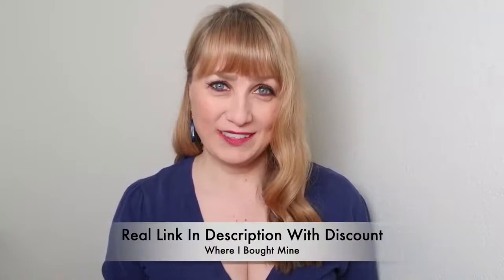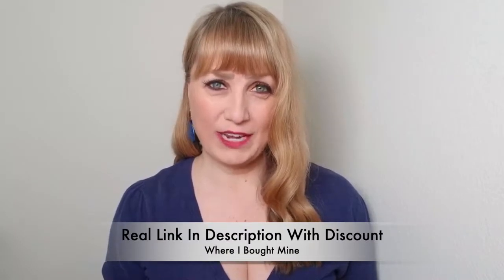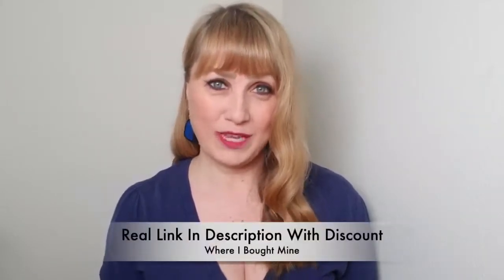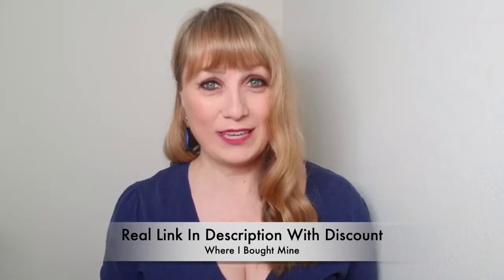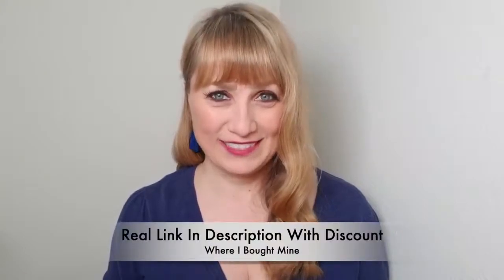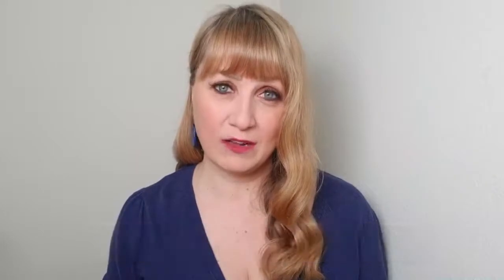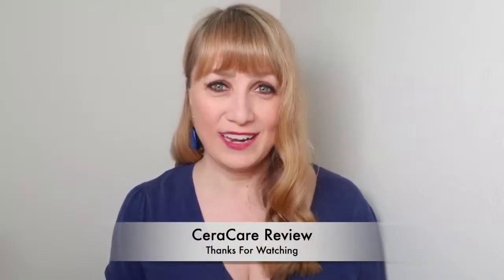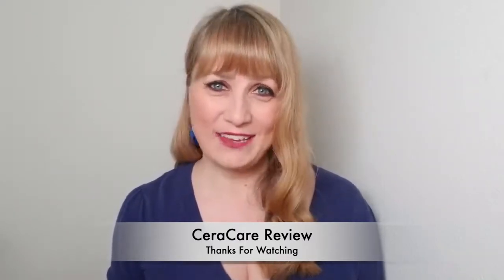CeraCare Review 2021 My Honest Review on CeraCare Supplement Weight Loss Pill That Works